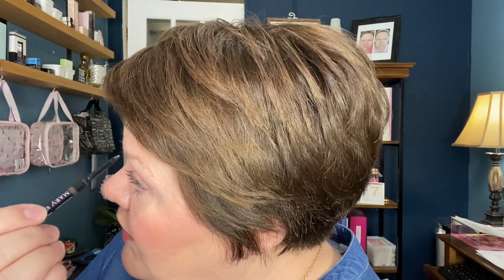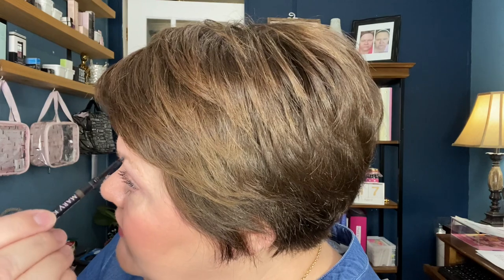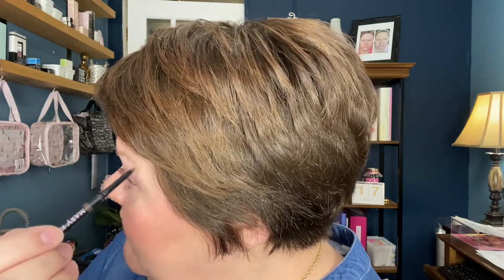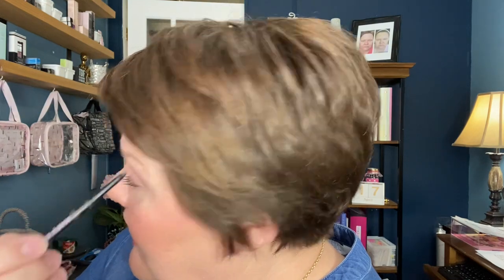Create a Natural Brow With Liner and Tint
Update: CONTEST OVER! Win a brow gel tint and a brow liner! All the information is within the video.

and register with me. Click on Find a Consultant and choose me: Tasena Renner South Carolina. Click on REGISTER after choosing me.

You needn’t fill out a Beauty Profile unless you want to. You’re all set at this point!

April 18, 2023 at 6 PM I’ll choose a winner 🏆 ! By responding to me after my email stating you’re the winner, l’ll ask you to then place the order, whereby you’ll only be charged for shipping and SC tax.

***USA residents only!
You mustn’t have a current consultant.